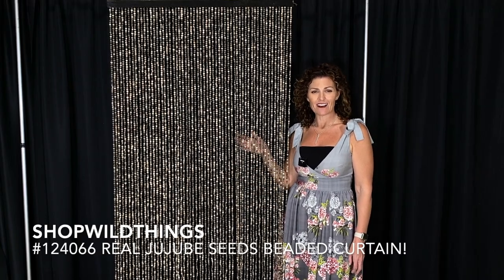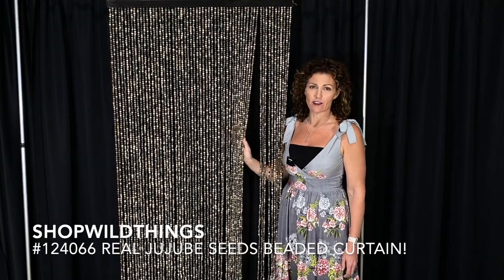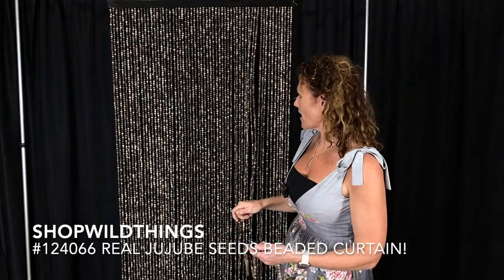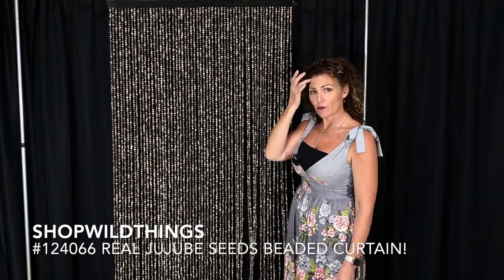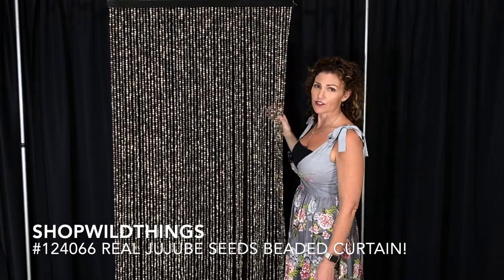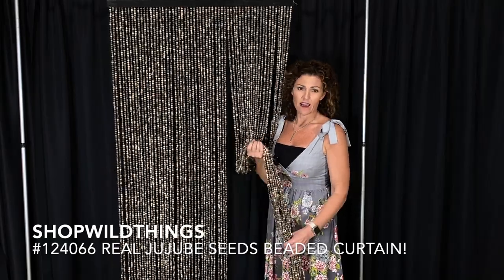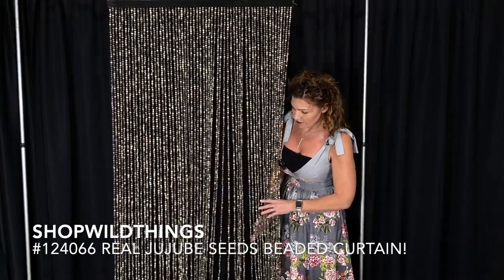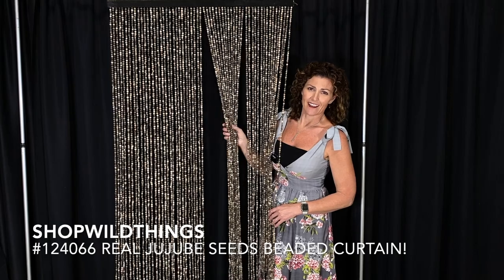ShopWildThings Beaded Curtain Made with REAL Seeds! Amazing Jujube Seeds Door Beads - All Natural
This video features our Jujube Seeds Curtain item #124066 that's made our of REAL seeds!

Use our Beaded Curtains for:
- Screen Door Replacement
- Closet Door Replacement
- Wall Decor
- Room Divider
- Window Treatment
- Retail Store Decoration
- Photo Backdrop